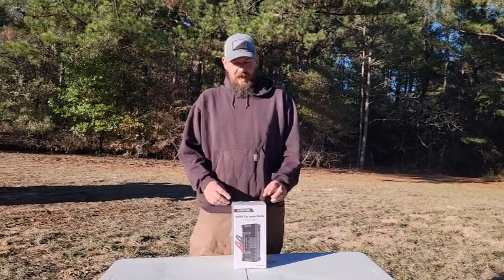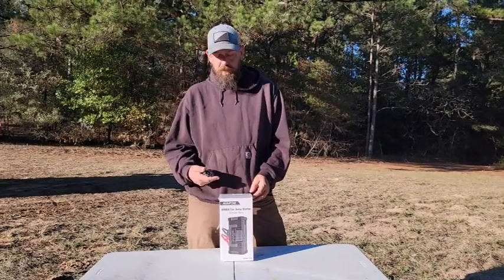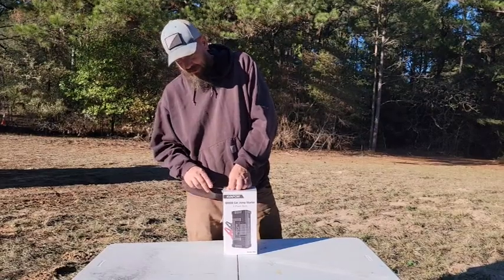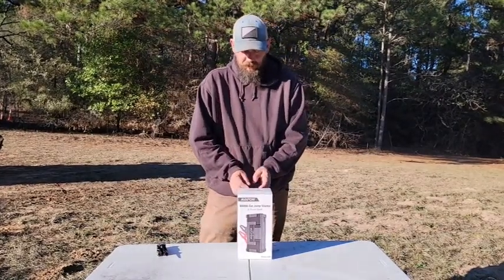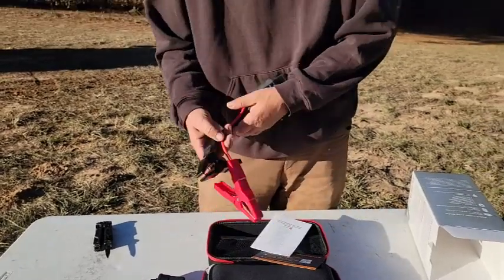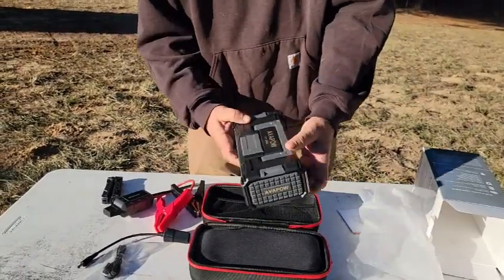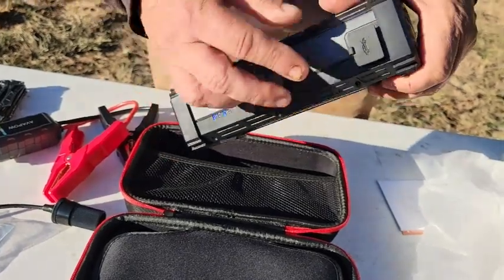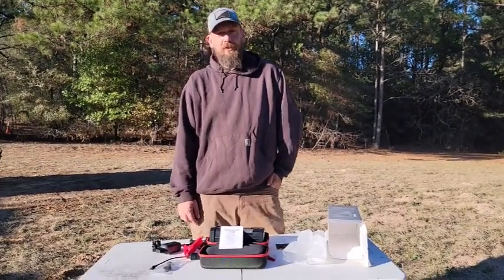AvaPow 6000A Car Battery Jump Starter Unboxing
Find out what you get in the box when you order an AvaPow 6000A Car Battery Jump Starter.

Don’t Hate Money.  Grab the Fold card and get free satoshis using my link to sign up and request the card.